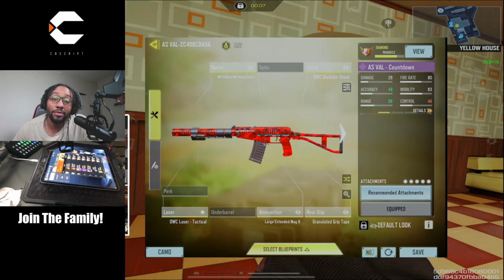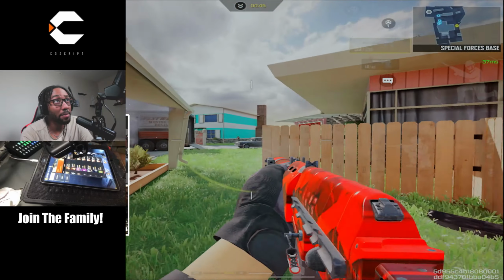Why is no one using this?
The ASVAL received a significant buff this season but is never used in rank lobbies. Why is that?

⏰ Timezone: Eastern Time (ET)

Monday: 12PM - 3 PM
Wednesday: 12PM - 3 PM
Friday 2PM - 6 PM
Sunday: 4PM - 9 PM

There will be extra streams outside of this set schedule based on my availability & free time.

Call of Duty: Mobile is a free-to-play first-person shooter video game developed by TiMi Studio Group and published by Activision for Android and iOS. It was released on October 1, 2019, where it was one of the largest mobile game launches in history, generating over US$480 million with 270 million downloads within a year. Call of Duty: Mobile was published in other regions by Garena, Tencent Games, VNG Games and TiMi Studio Group.

iFerg, BobbyPlays, Hawksnest, Hanzu ,Vague, Aerith, Noah Sunday, Sonho, NightYT, Kith, Jokesta, OXY, ParkerTheSlayer, Coscript, Rush Senpai Codm, Dregzmn, Ednox,  XShark,
Jesuscansaveu, CoD Narco, Script Codm, Little B, Carnage Codm, Space Codm, AnonymousYT, BOOM YT, Sisco, Zeke, Flacko, Ganyth, Furg, Miney Codm and many more

Legendsry , codm ranked , cod mobile multiplayer, codm Legendary Rank , codm nuke , Codm nuke record, codm iPad gameplay , codm iPad